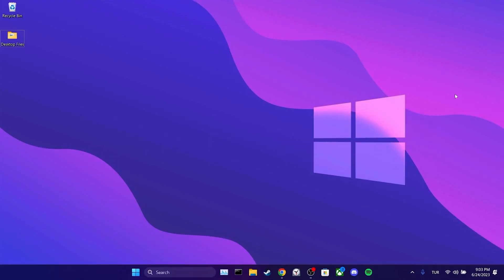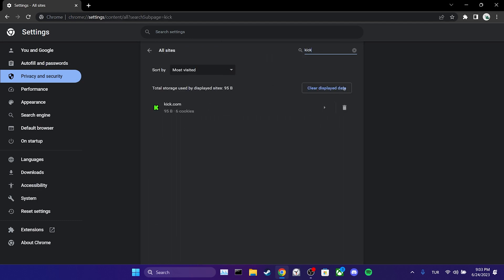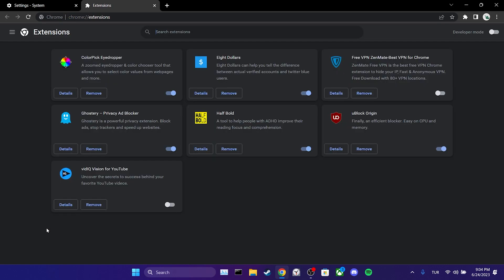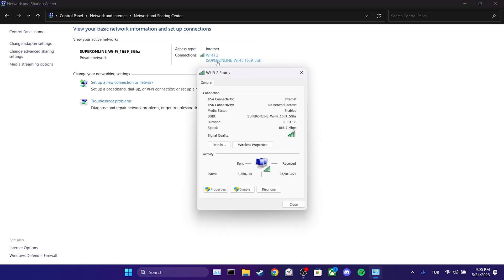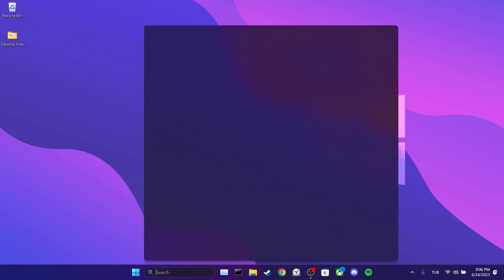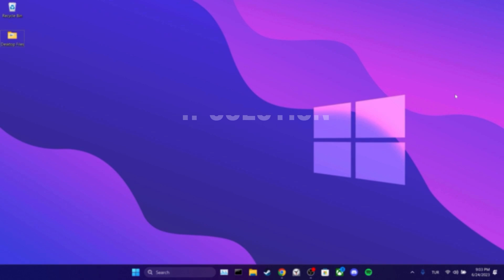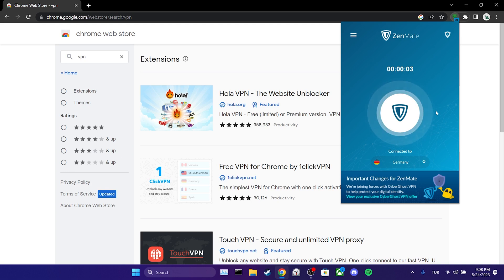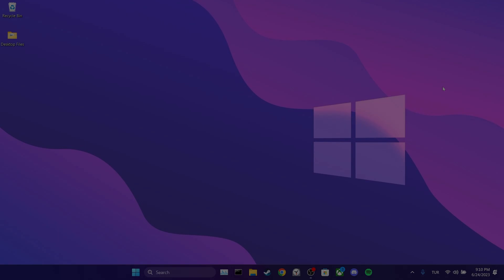FIX KICK NOT WORKING | How to Fix Kick Bad Gateway Error Code 502 | Is Kick.com Down?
Here's how to fix kick not working. This error is searched as kick.com bad gateway error code 502 and is kick.com down. And in this video I showed you how you can fix this is kick.com not working and similar problems i minutes.

Video Parts:
00:00 Info&Intro
00:09 Clear Kick's cache files
01:01 Change DNS
01:48 Reset internet connection
02:27 Use a VPN
02:58 Alternative solution
03:10 Ending&Outro